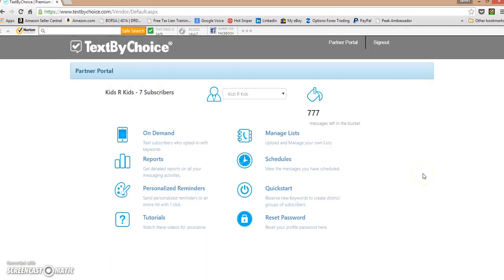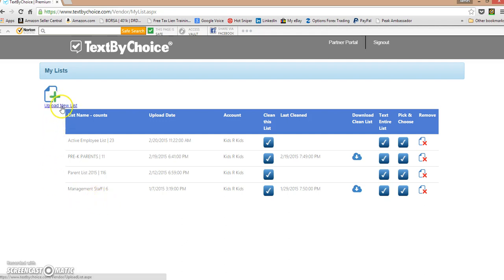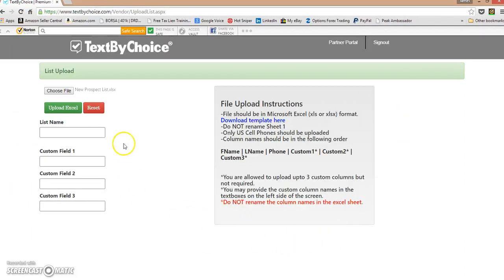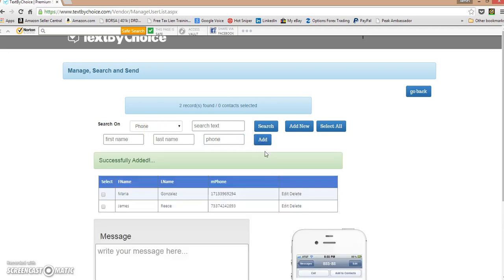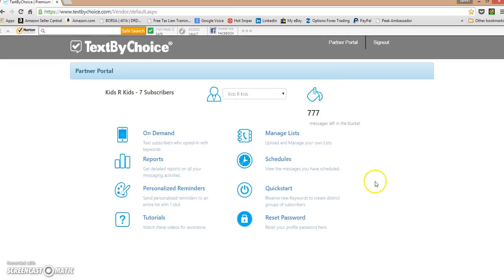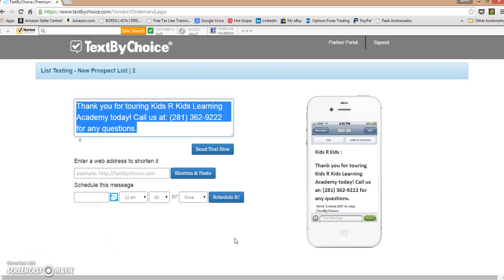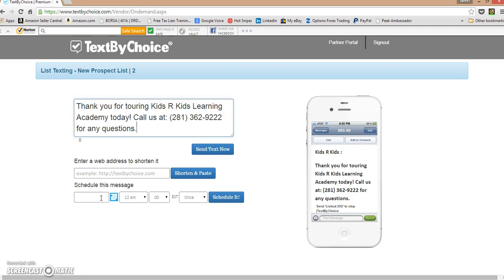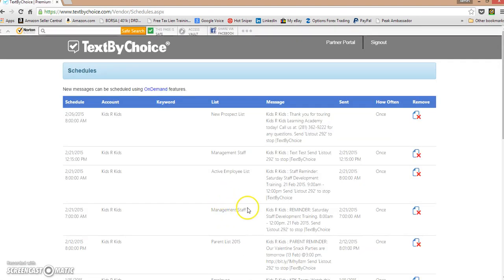Text By Choice